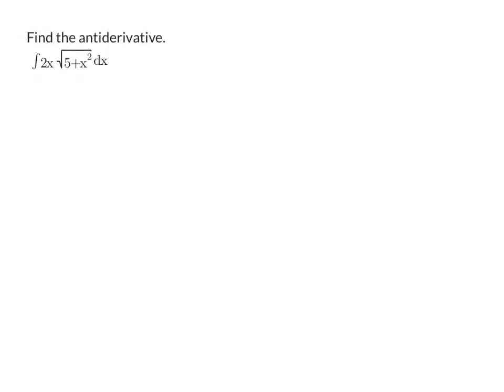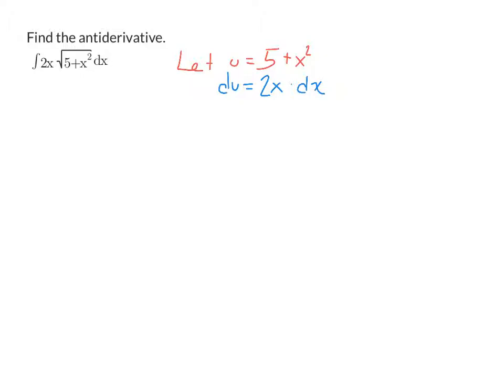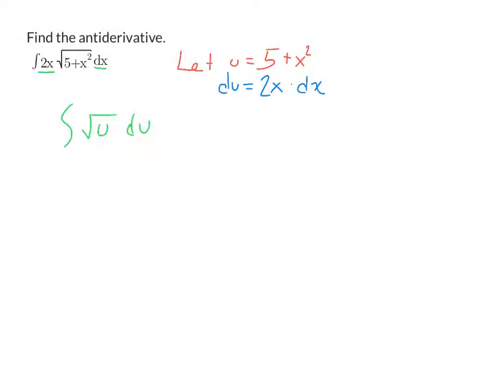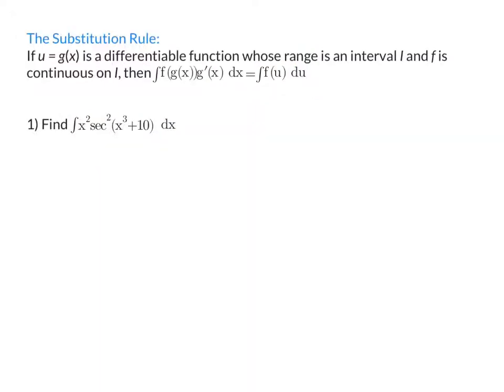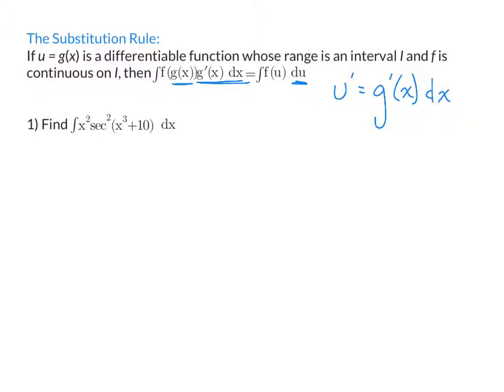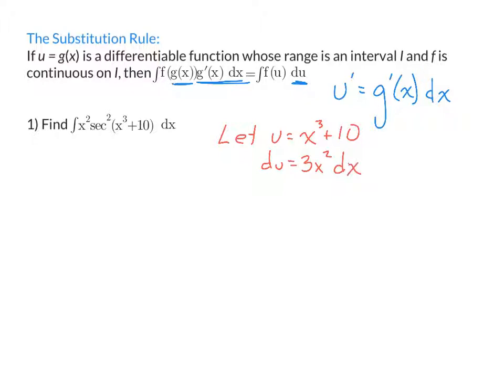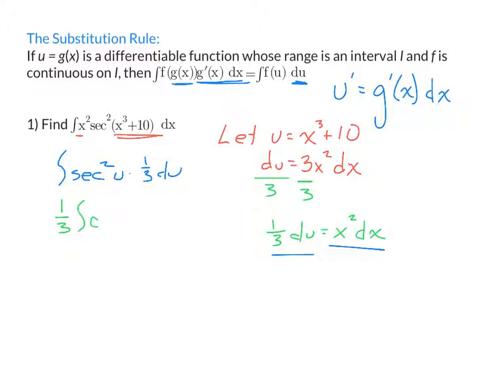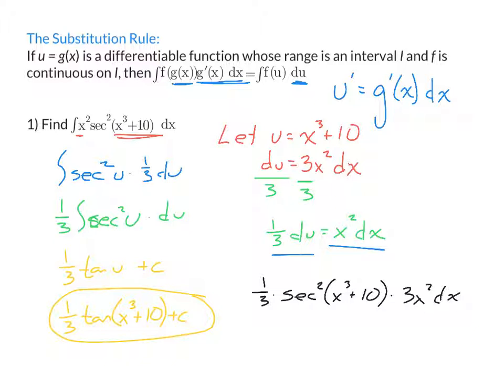The Substitution Rule